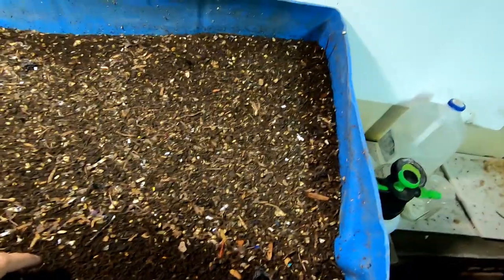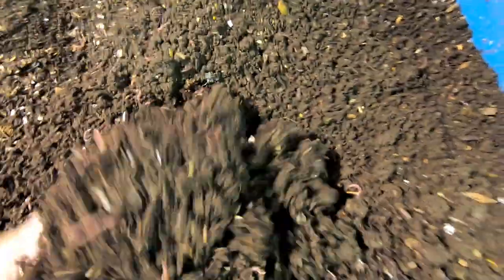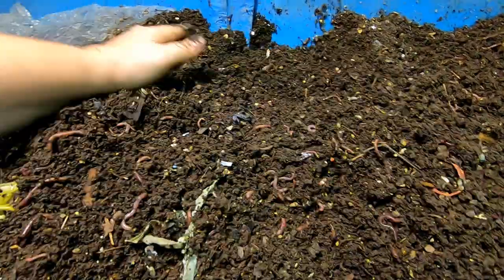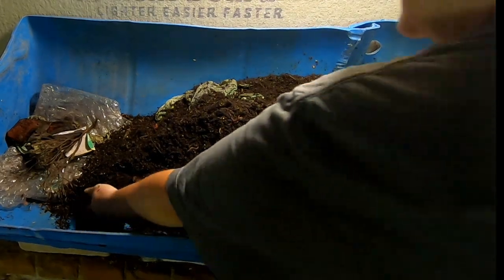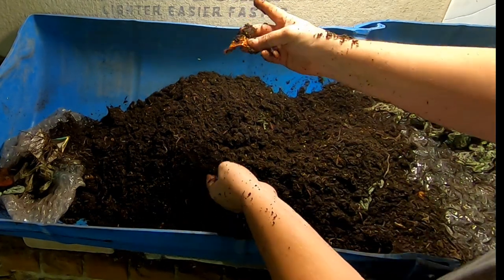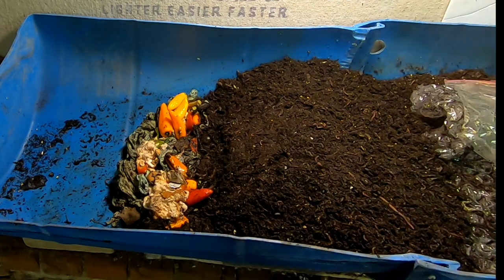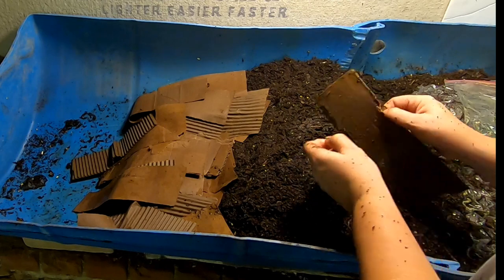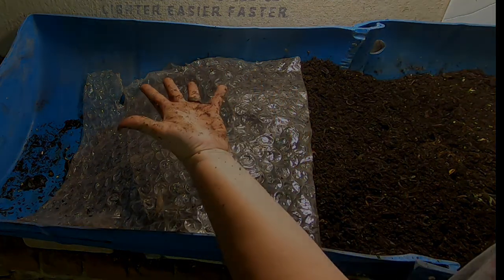55 GALLON WORM BIN -FIXING SEASONAL MOISTURE ISSUES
Starting to see some progress on my attempts to dry out the bin. The large hot pepper feeding is finishing up.